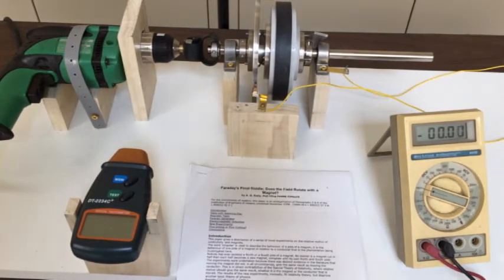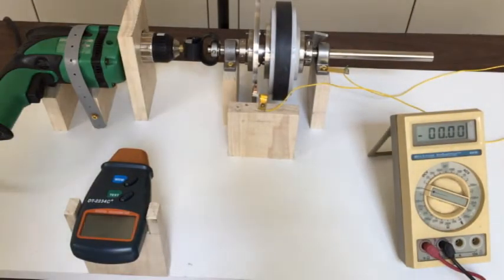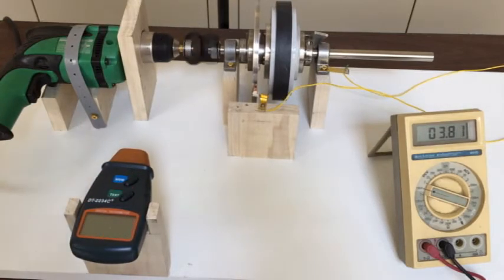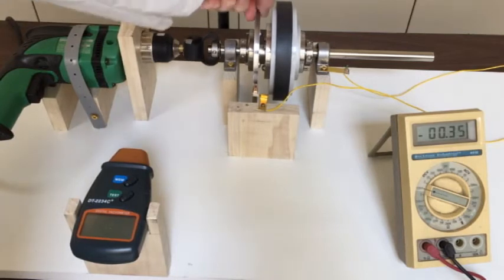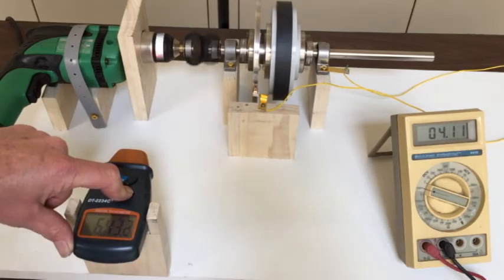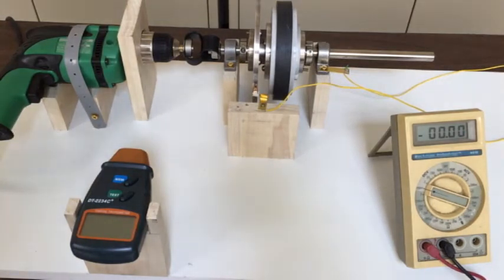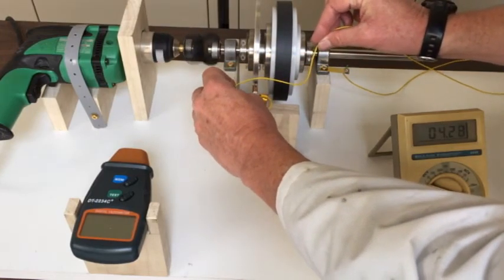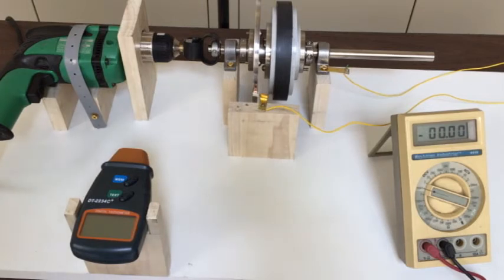Faraday's Final Riddle; Does the Field Rotate with a Magnet?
This is a replication of work by A.G. Kelly, and also a physics demonstration of the Faraday Paradox.
There are 3 parts to this demo:-
1) A rotating disc produces a voltage (discovered by Faraday)
2) Even if the magnet is rotated together with the disc, the same voltage is produced (discovered by Faraday)
3) This voltage does not vary, even if the wires are re-routed. (This contradicts the experimental results of A.G. Kelly, who found a substantial change with a rotating magnet but no change with a fixed magnet).
This demo illustrates the Faraday Paradox but fails to replicate the experiment of A.G. Kelly.